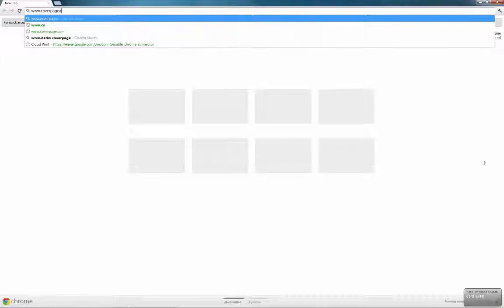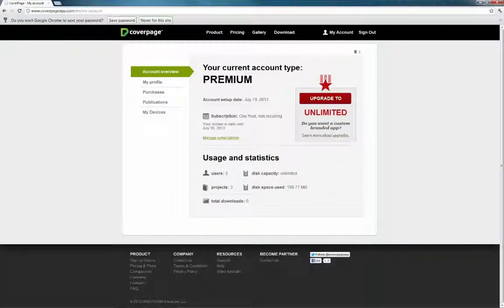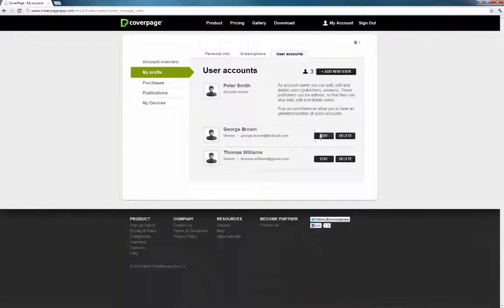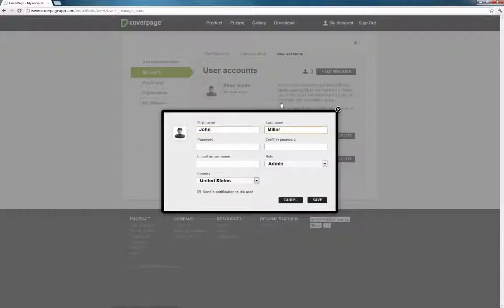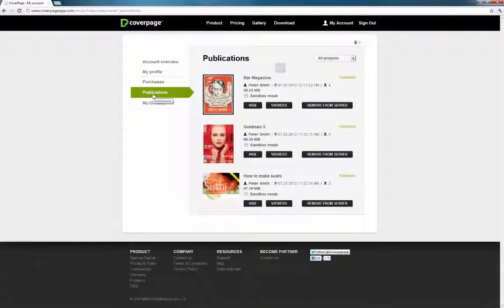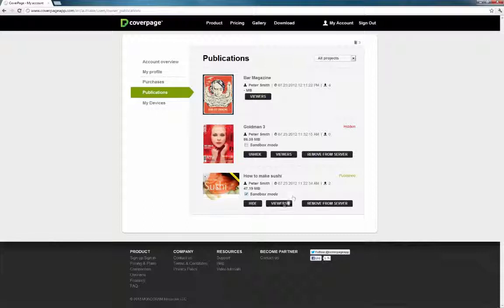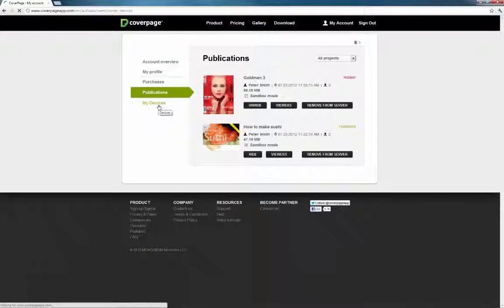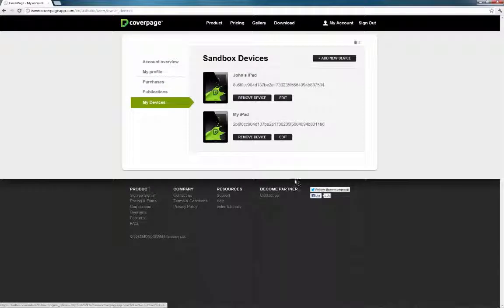CoverPage Web Account administration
CoverPage Web account and administration of your profile, users, publications or devices. It's one of your tool for managing your digital publishing.